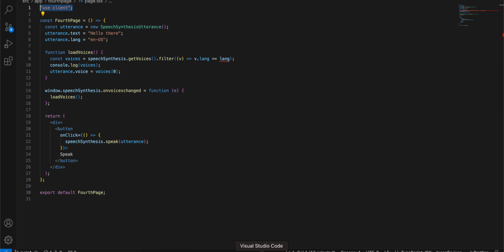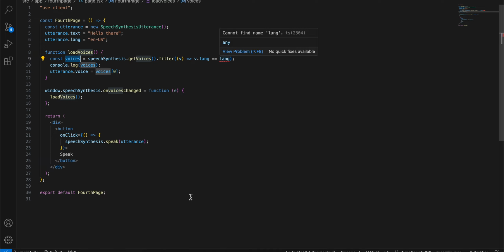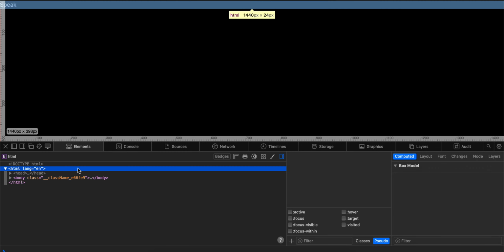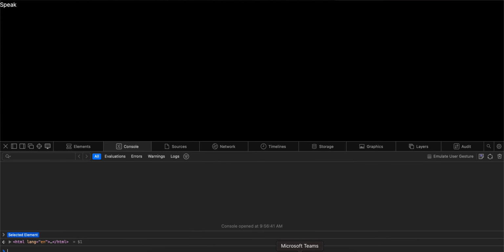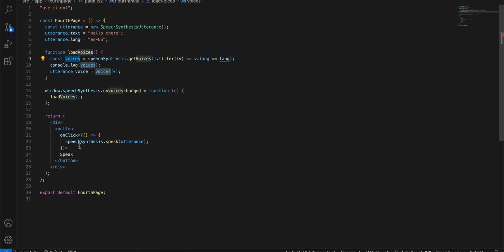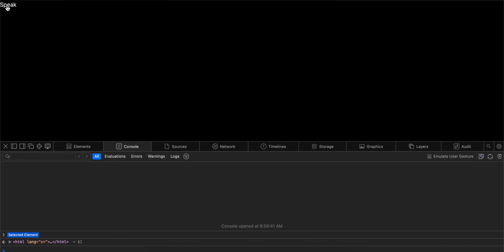How to use Speech Synthesis/ Convert text to audio in web app with javascript